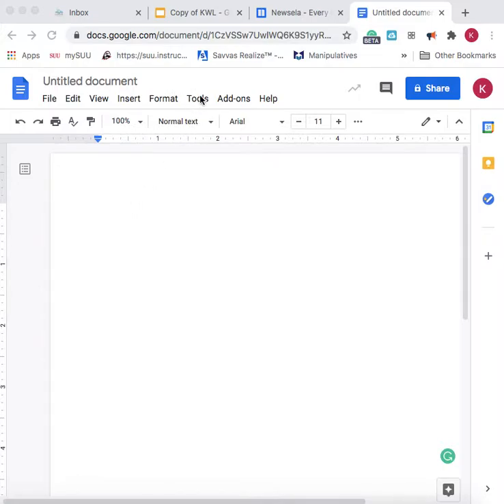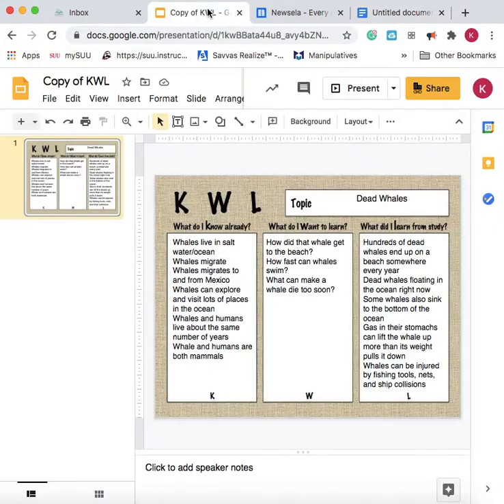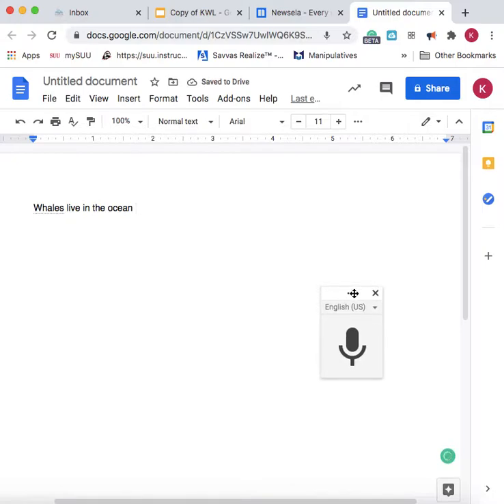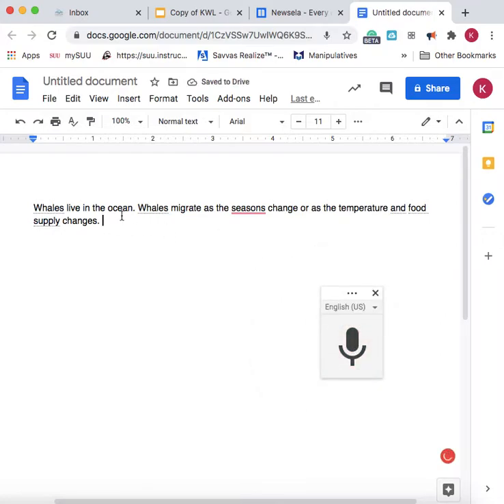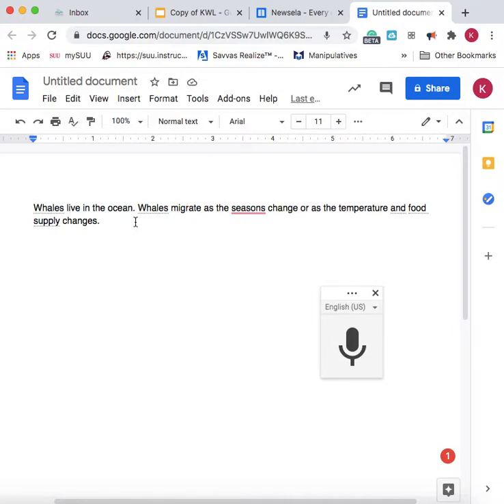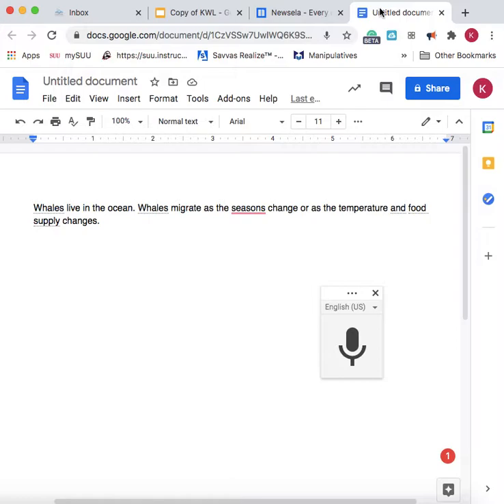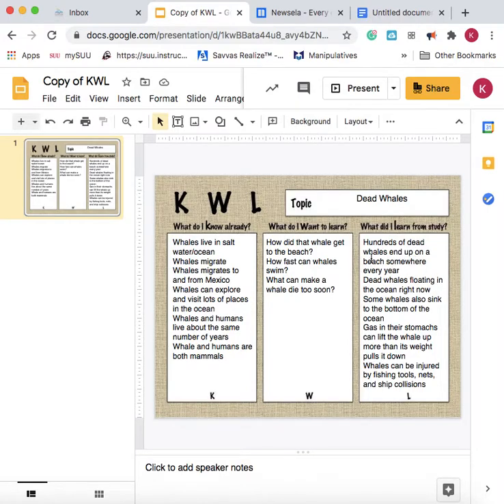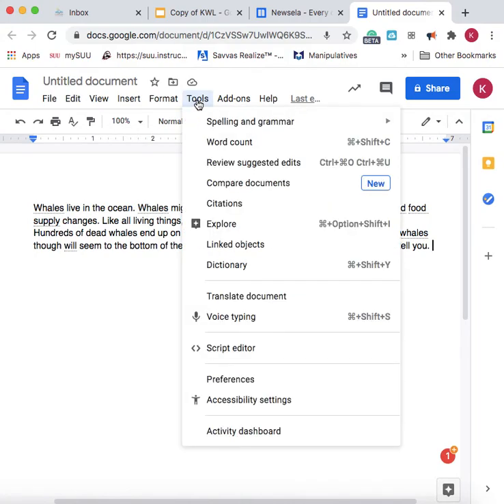How to use Voice Typing in a Google Document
How-to video
How to use a KWL chart from a reading on Newsela to write a paragraph or essay using Voice Typing tool in a Google Doc.